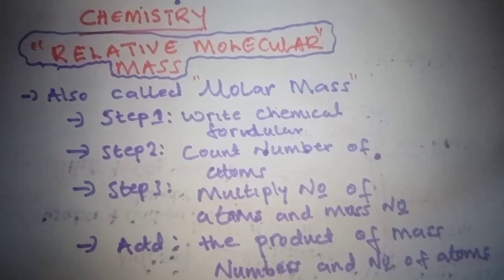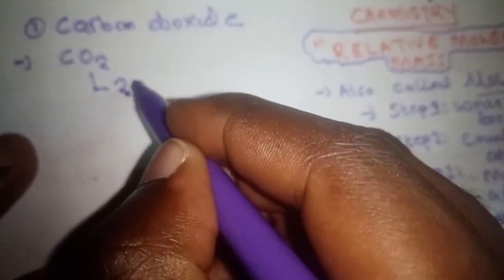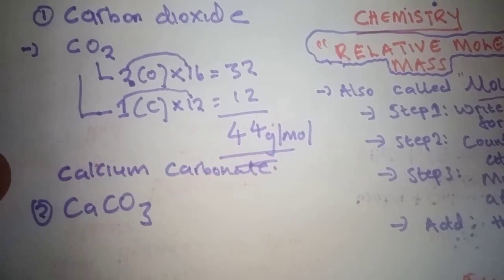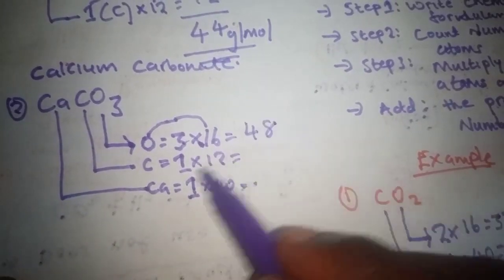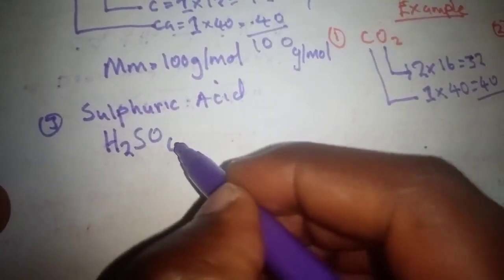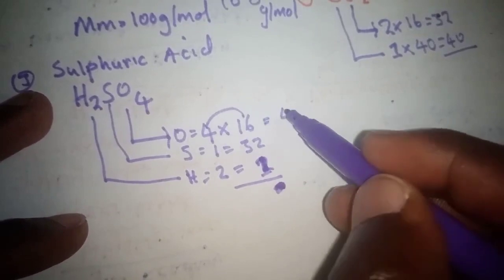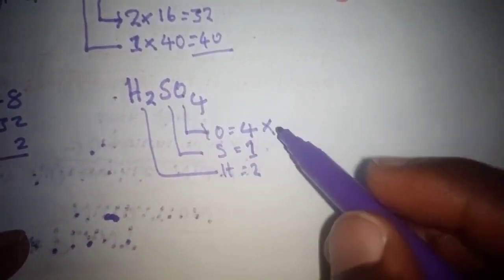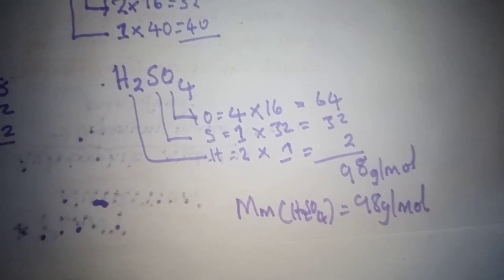Relative molecular masses